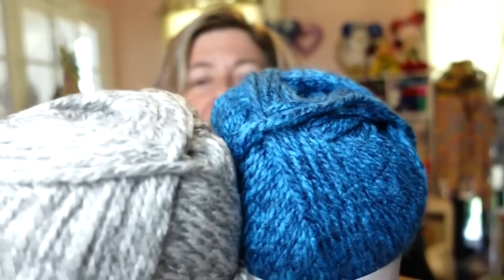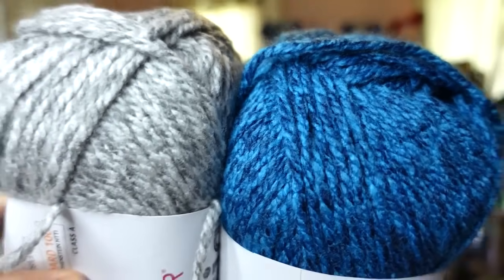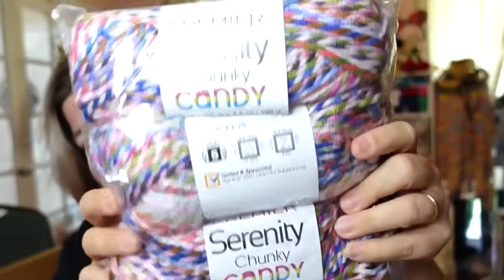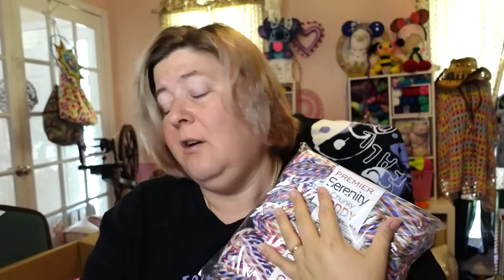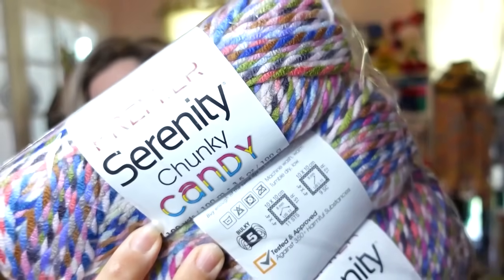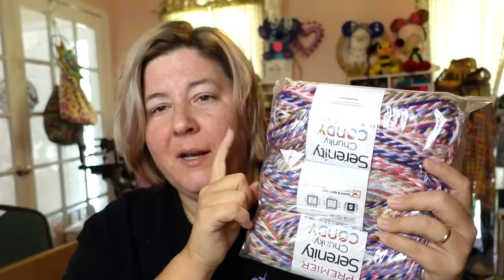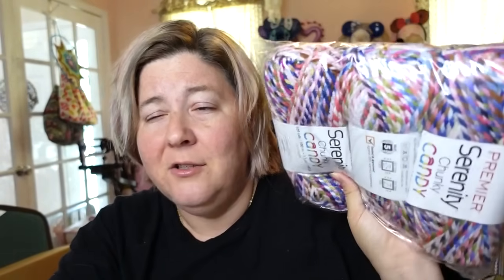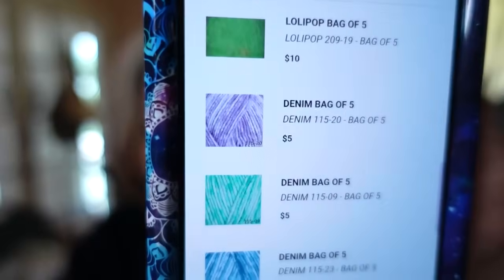Premier Summer Blowout Sale UNBOXING and tutorial ideas for the yarns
THe Sale ended already but some of the yarns are still on sale! Click here to still get some amazing deals

or
Beach Cardi pattern
or Honeysuckle Poncho

TeeSpring designs!!!

Jennifer
Cinnamon Stitches
Fredericksburg VA
22404